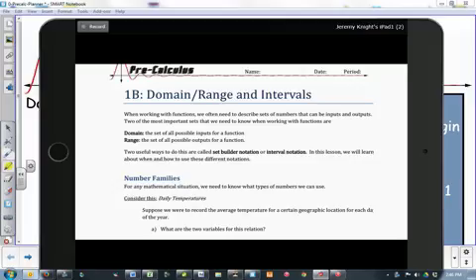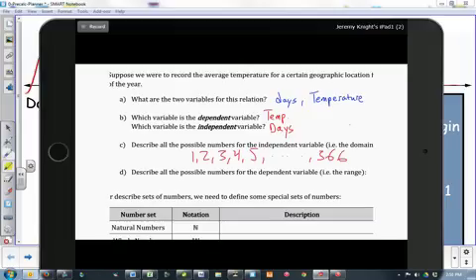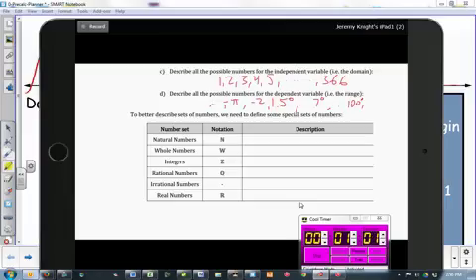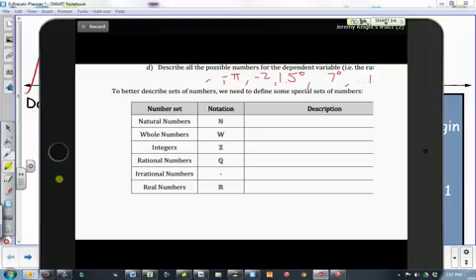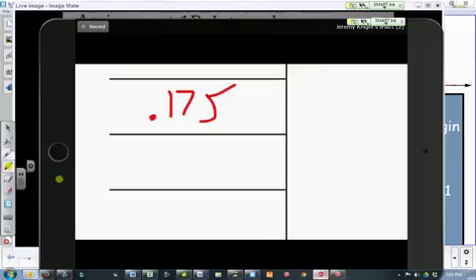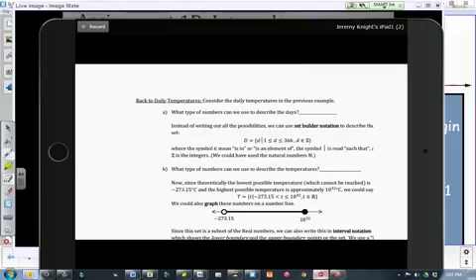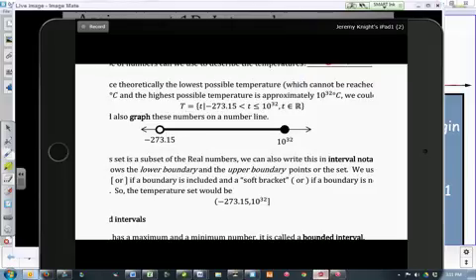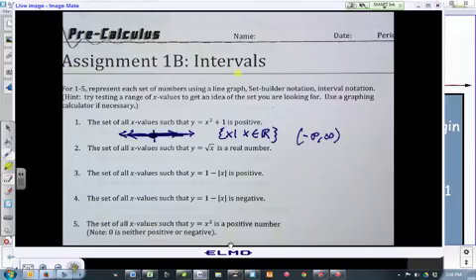09-18 1B: Intervals, domain and range.